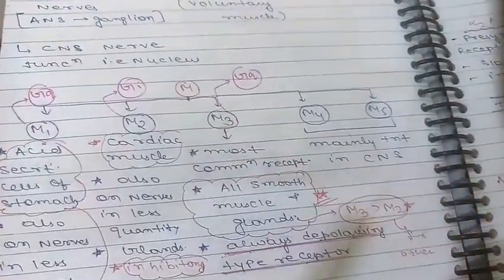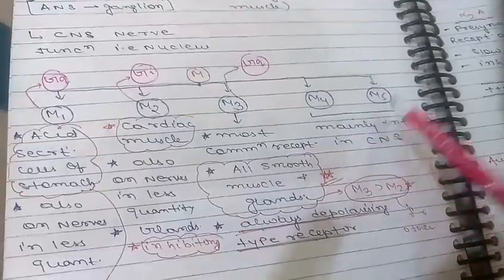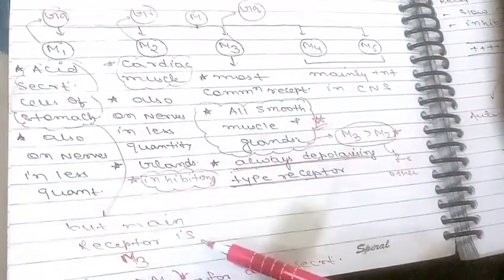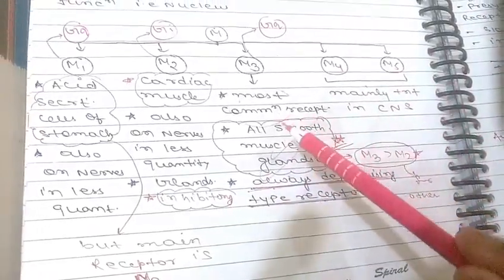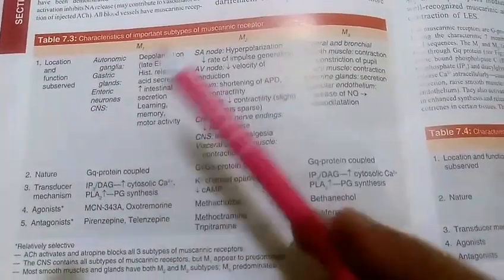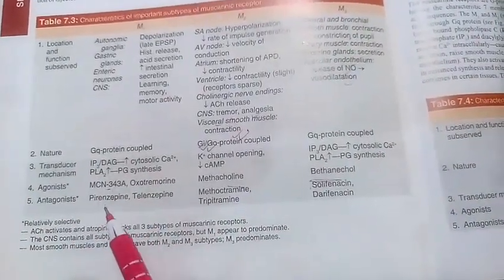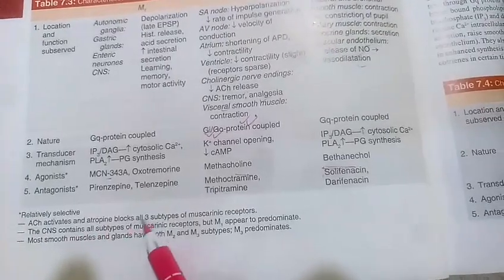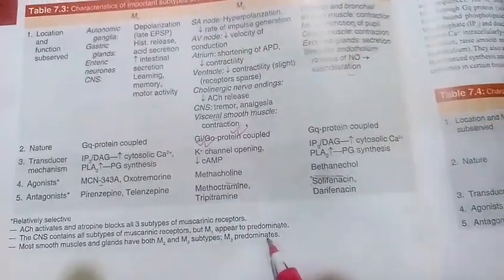MUSCARINIC RECEPTORS- TYPE,FUNCTION ,LOCATION